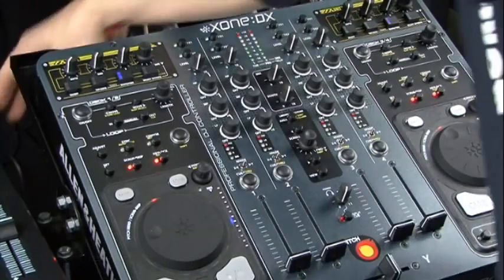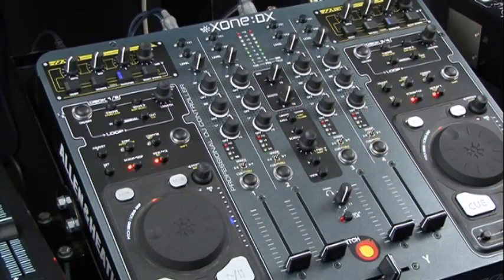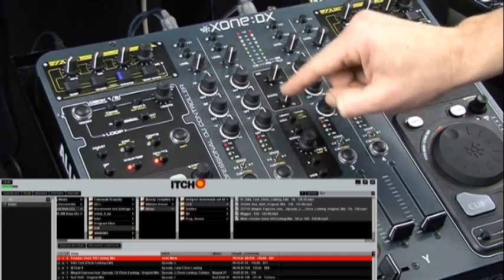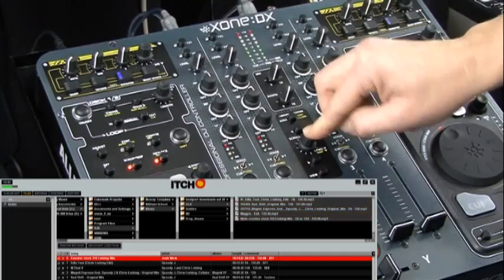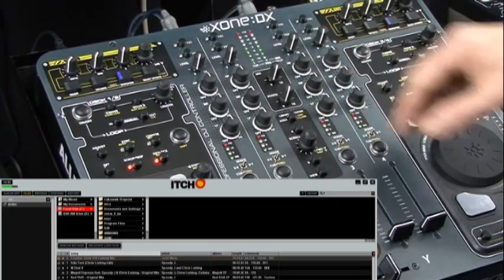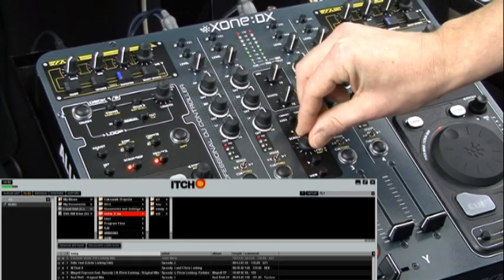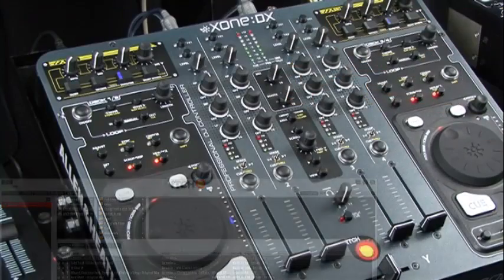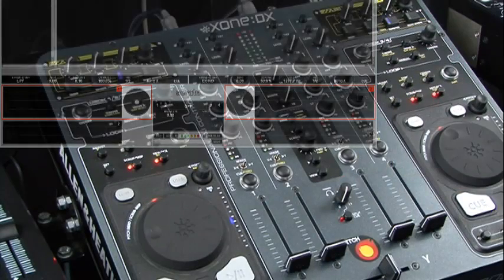Allen & Heath Xone DX tutorial 3 (Navigation)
Allen & Heath Xone:DX overview and getting started with Serato ITCH tutorials.
Navigation with Serato ITCH